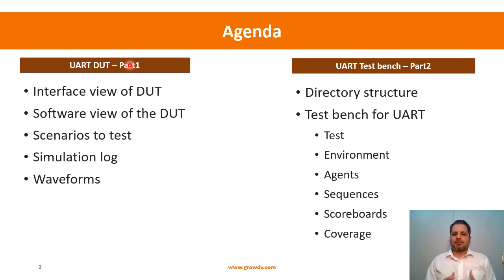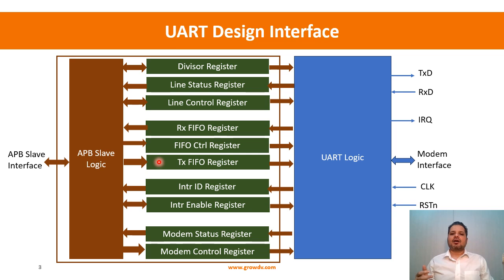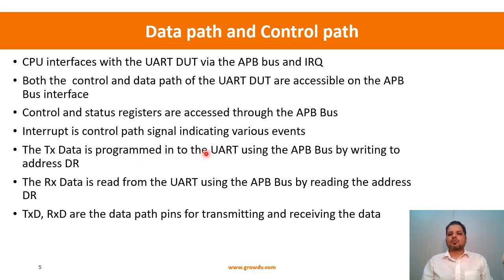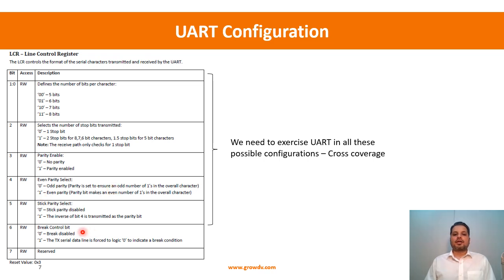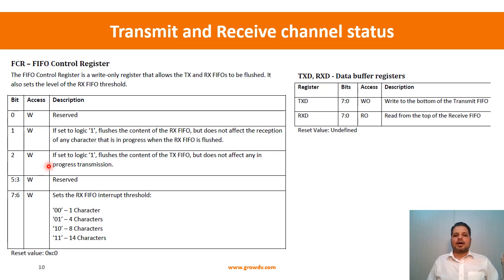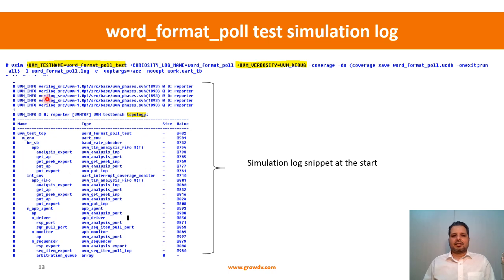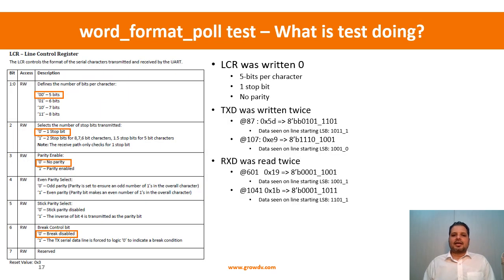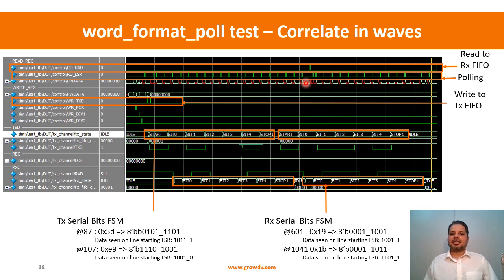Verification with UVM - UART Testbench code walkthrough Part1 | GrowDV full course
UVM Bootstrap Verification UART Part1 | GrowDV full course

*Description:*
In this comprehensive *UVM Core Concepts Bootstrapping* session, we dive deep into building a *UVM testbench* for *UART verification*. This video is part of a series where we apply *UVM (Universal Verification Methodology)* to real-life examples, focusing on *APB* and *UART protocols*. Whether you're new to UVM or looking to solidify your understanding, this session will provide clarity on *phasing*, *objections*, *extending base classes*, and more.

- *UVM Testbench Structure* for UART verification
- *APB and UART Protocols* integration
- *Register Access*, *Polling*, and *Interrupt-based* testing
- *Functional Coverage* and *Error Injection* scenarios
- *Debugging Techniques* using simulation logs and waveforms

- *0:00* - Introduction to UVM Bootstrapping and Course Overview
- *0:58* - Applying UVM to UART Testbench: Key Concepts
- *2:12* - Learning Patterns in UVM: Importance of Reusability
- *3:32* - Deep Dive into UVM Phasing and Config DB
- *5:14* - UART DUT Overview: Interface, Software, and Protocol Views
- *9:27* - UART Registers: Control, Status, and Data Path
- *15:41* - UART Test Scenarios: Polling vs Interrupt-based Testing
- *20:43* - Debugging UVM Testbenches: Log Analysis and Waveform Correlation
- *30:30* - Building the UVM Testbench: Directory Structure and Component Organization
- *40:00* - Running the UVM Test: Command Line and Simulation Logs
- *50:12* - Analyzing Waveforms: Transmit and Receive Paths
- *1:00:00* - Debugging Flow: From Logs to Waveforms
- *1:10:45* - Conclusion and Next Steps: Part 2 Preview

- *Hands-on Approach:* Learn by applying UVM concepts to a real-world UART example.
- *Debugging Skills:* Master the art of debugging using simulation logs and waveforms.
- *Reusable Patterns:* Understand how to create reusable UVM components for future projects.
- *Industry-Relevant:* Gain insights into APB and UART protocols, widely used in SOC designs.

Leave your questions in the comments below, and we’ll be happy to help!

This description is optimized for SEO, includes relevant keywords, and provides accurate timestamps for easy navigation. It’s designed to make the video more discoverable and user-friendly for the audience.